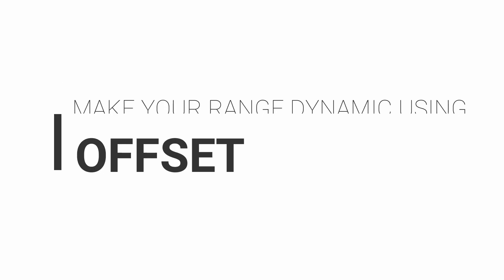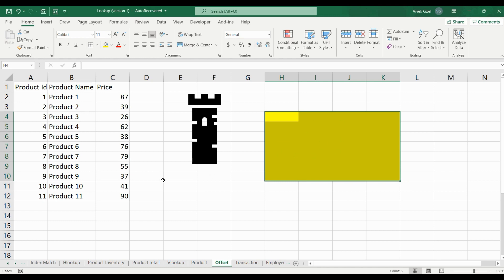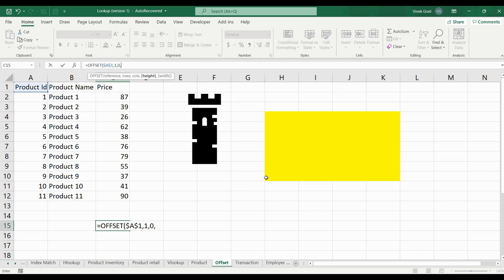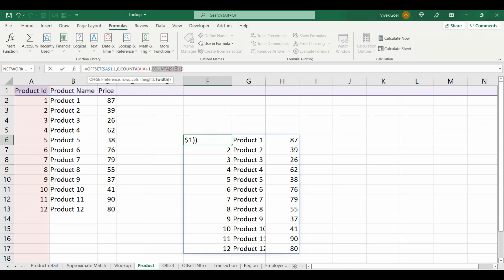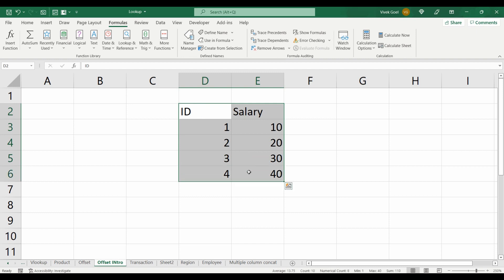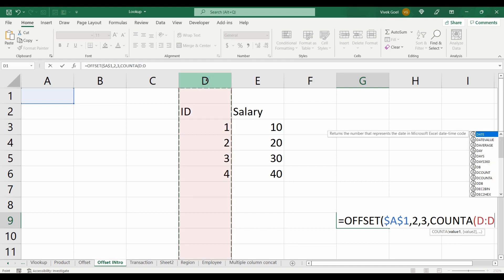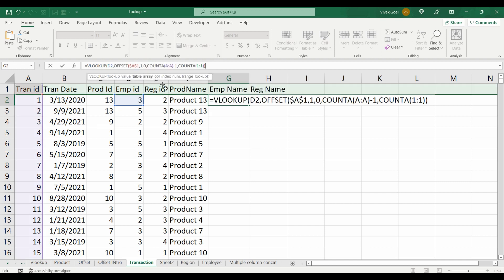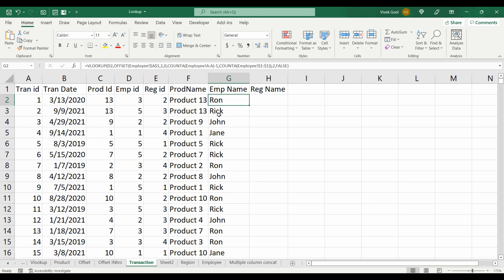Offset Function in Excel | Make your range Dynamic | OFFSET Function with CountA Function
This video is a part of the course Excel Formulas and Fundamentals, Which covers more than 100 formulas and has been designed with tons of real practical scenarios.
If you complete the entire video series and practice the questions, I assure you that you will become a pro when it comes to excel formulas and their usage.
This course has been designed  in a bottom up approach to specifically highlight things that are used in real projects on a regular basis.